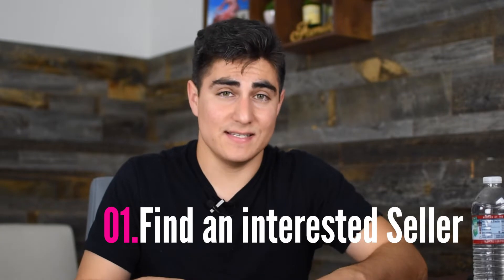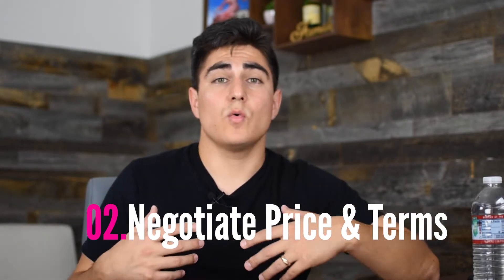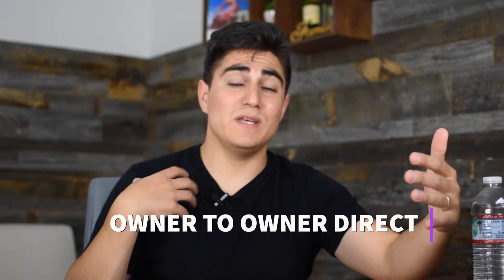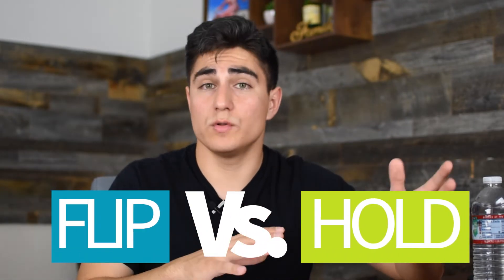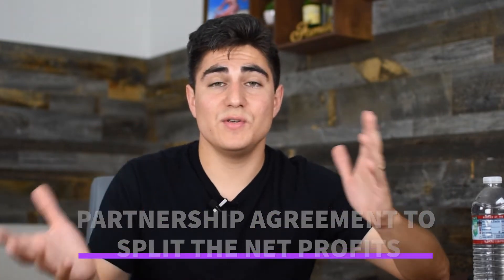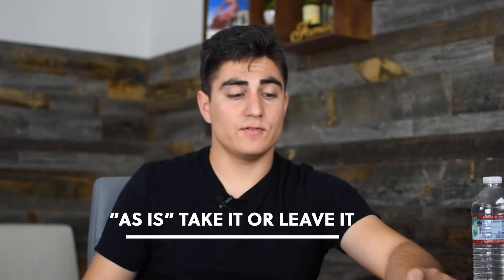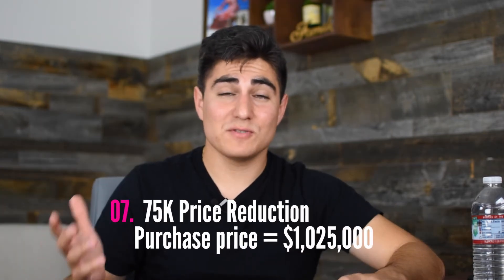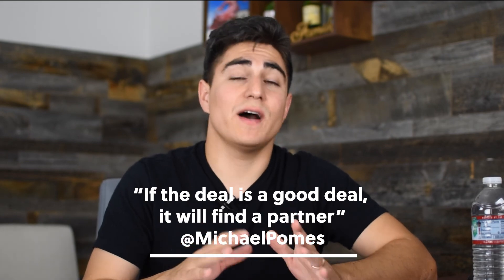My First Million Dollar Investment Property at age 32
Follow Mike's Instagram @

~Mike